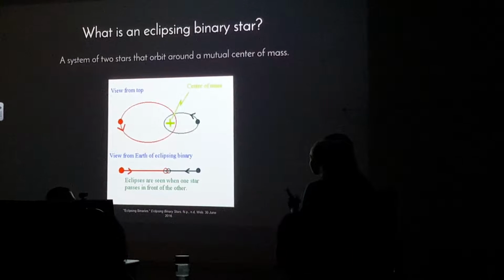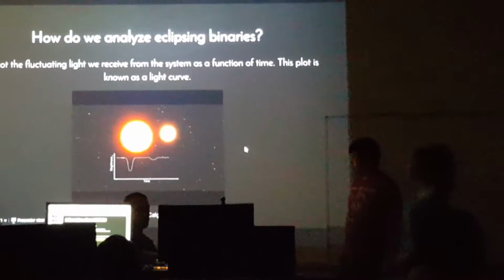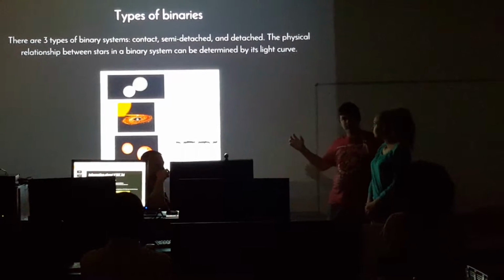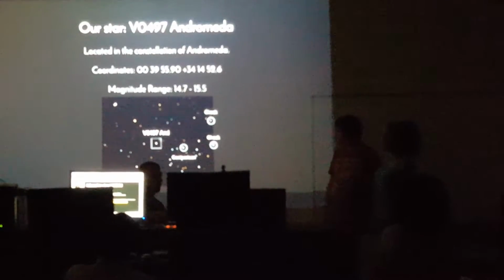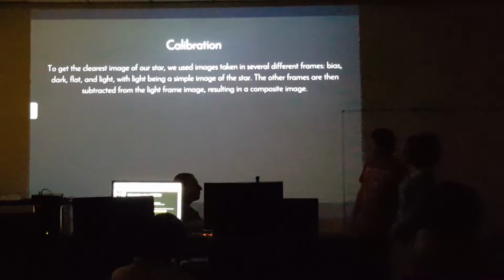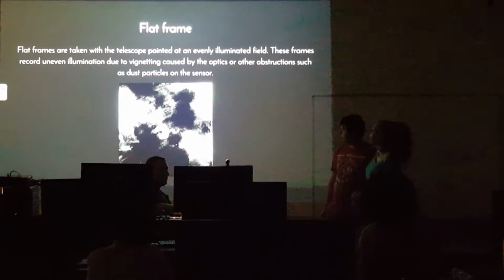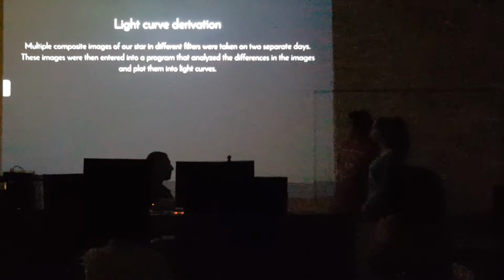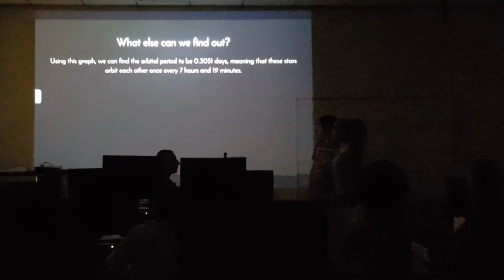Andrew's Physics Presentation on Eclipsing Binary Stars